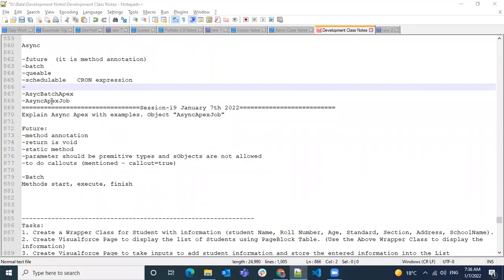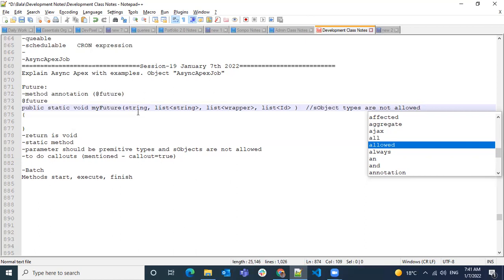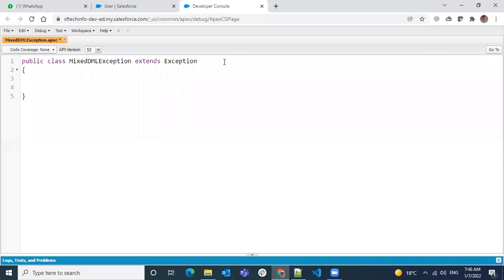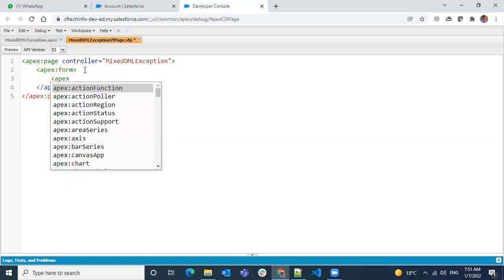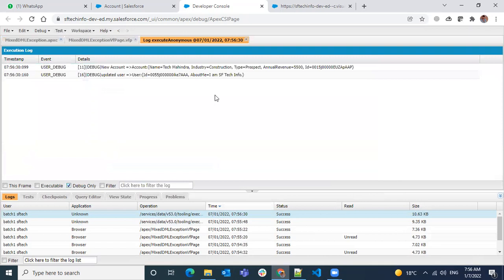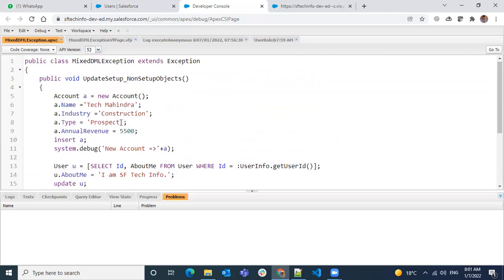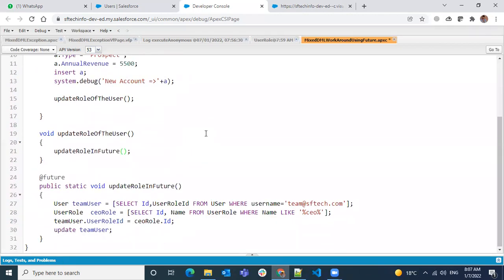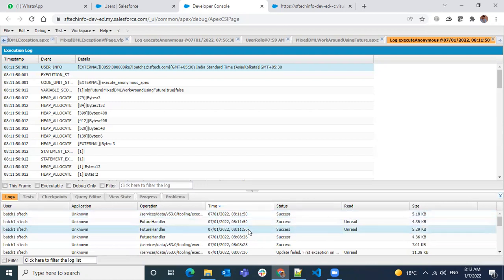SF Dev Session 19 part1 AsyncApexJob Object & Future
We have explained the AsyncApexJob Object and what is the future method with an example